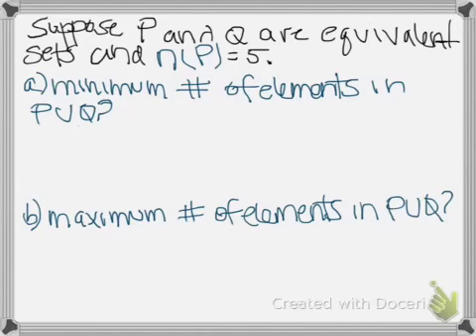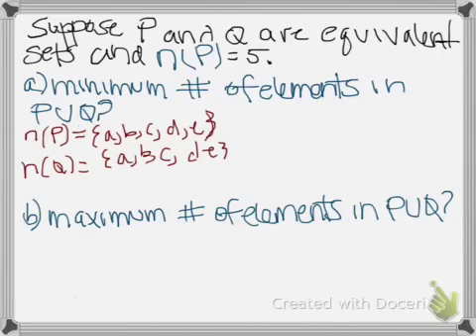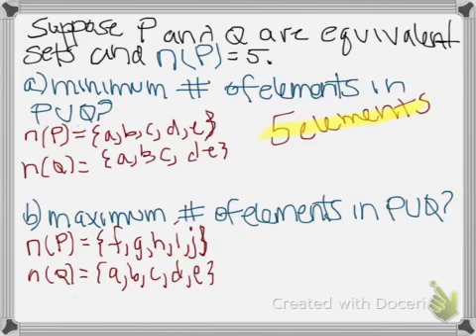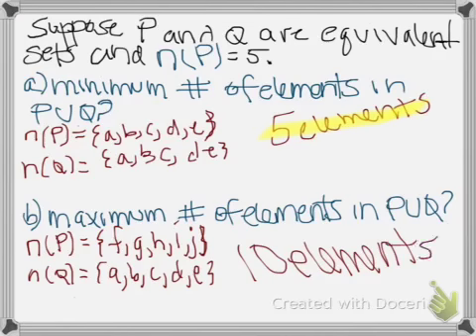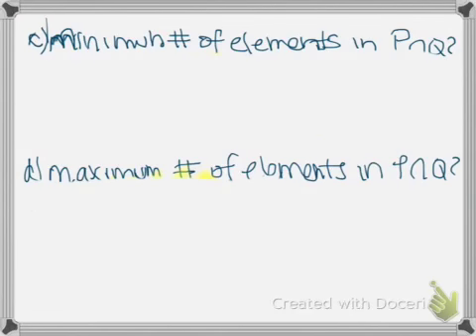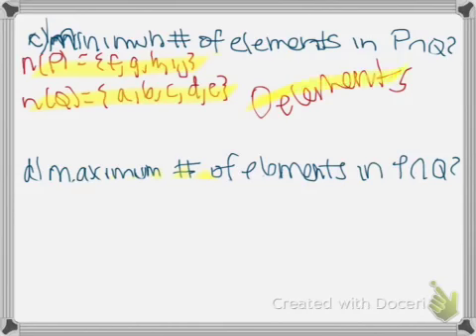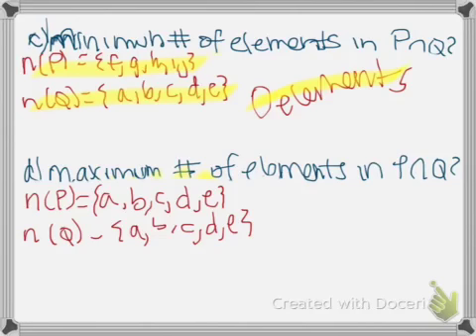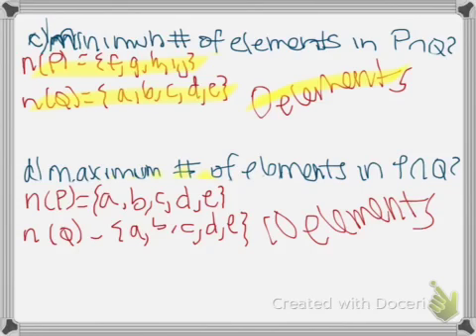Math 105_Test1_Questions#17_Fall15_DeboratDiaz